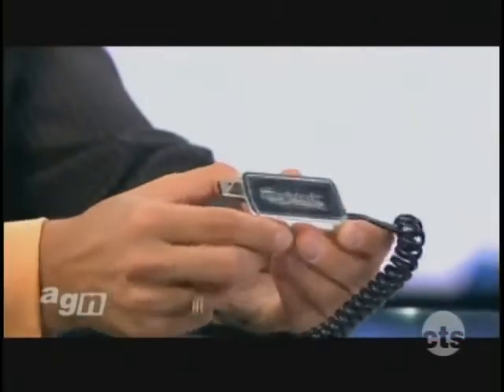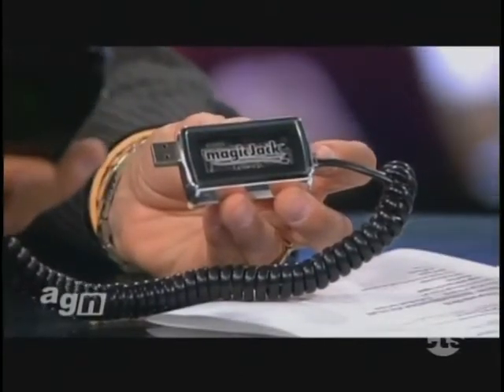May 12, 2011: MagicJack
Dr. Nick Bontis discusses the MagicJack and VOIP in general.

CTS TV Always Good News